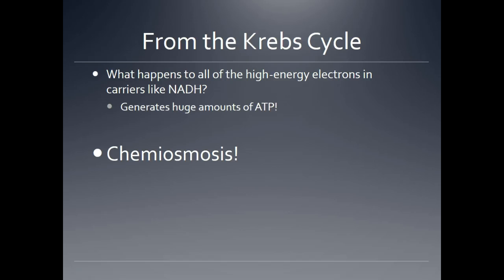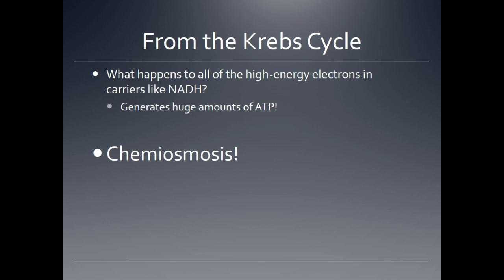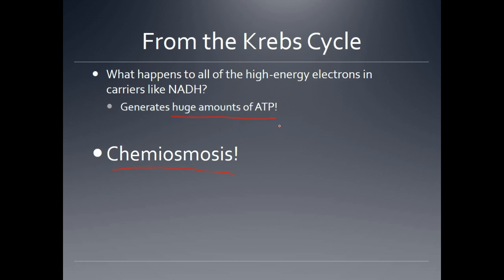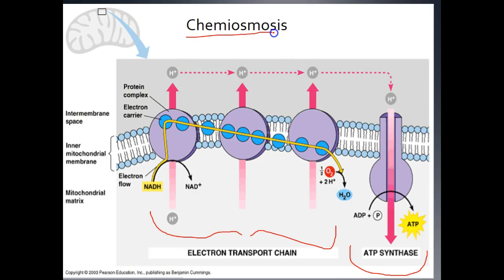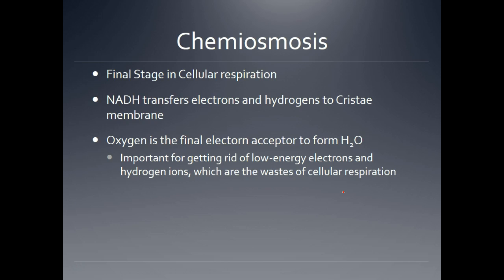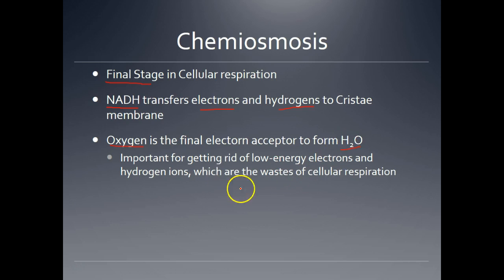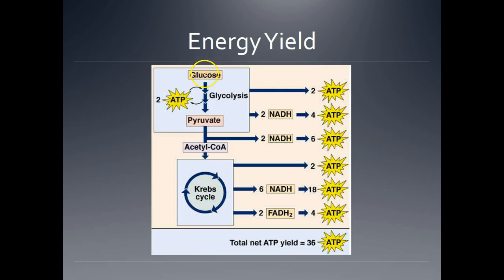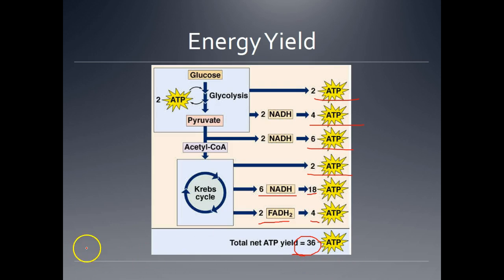Chemiosmosis and Electron Transport Chain